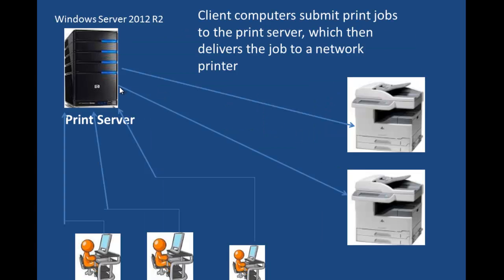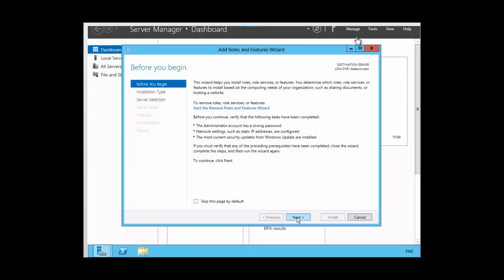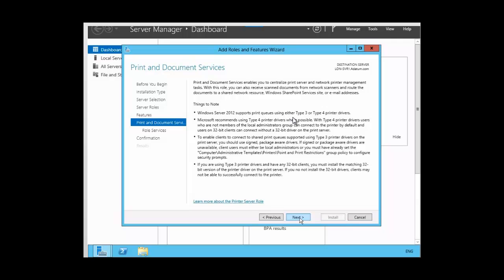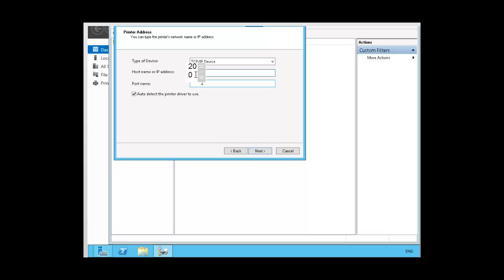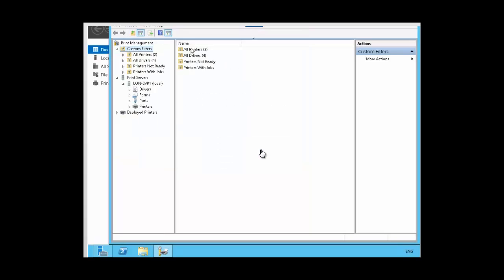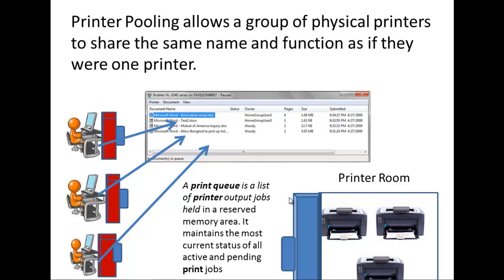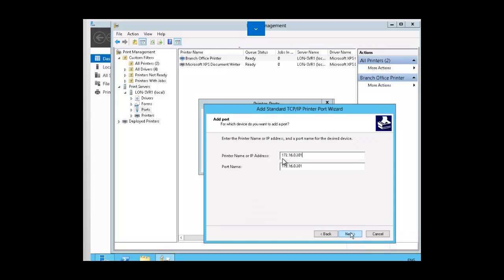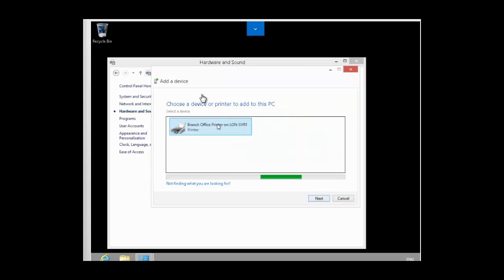Enterprise Print Management - Etechtraining.com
Enterprise Print Management